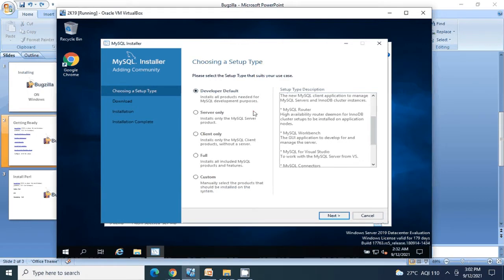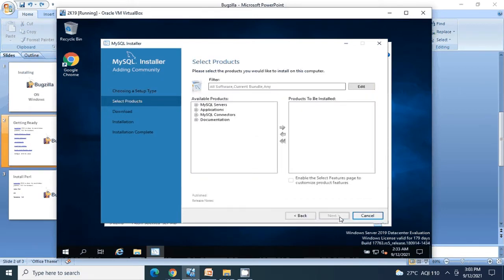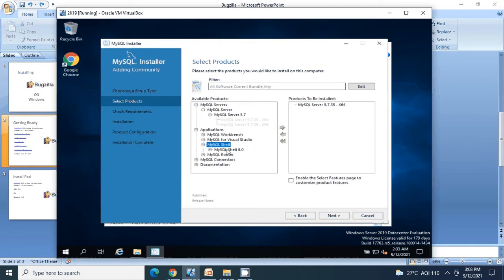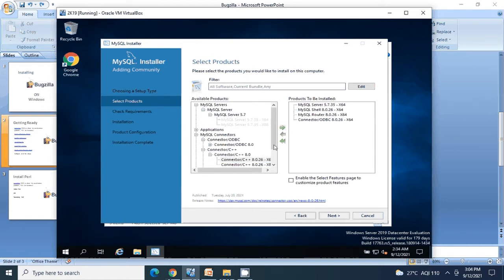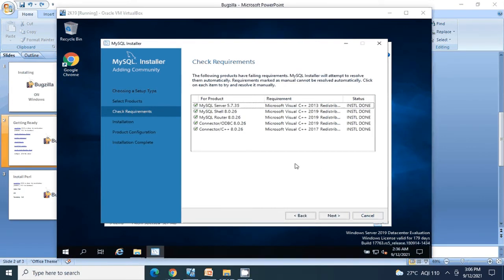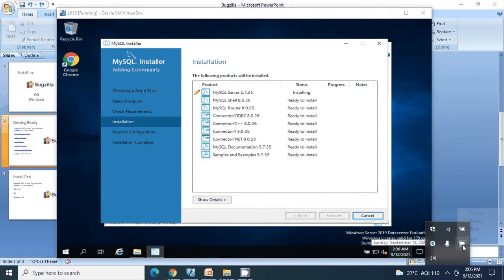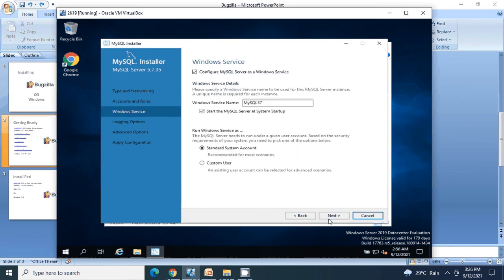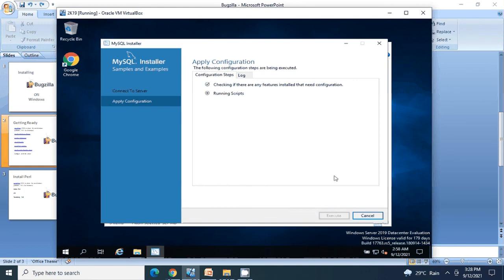Installing Bugzilla on Windows Part3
Installing Bugzilla on Windows environment. Step: Installing MySQL database software.
This tutorial will help you with all the steps require to setup and start working on Bugzilla. This is Part3